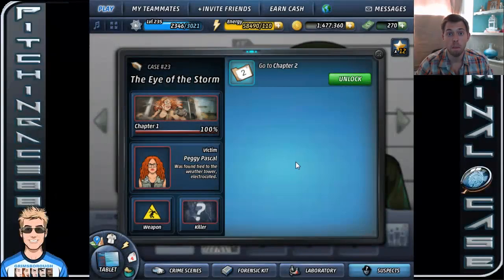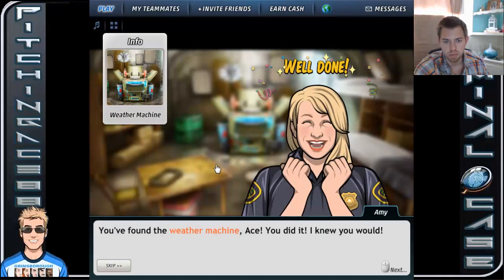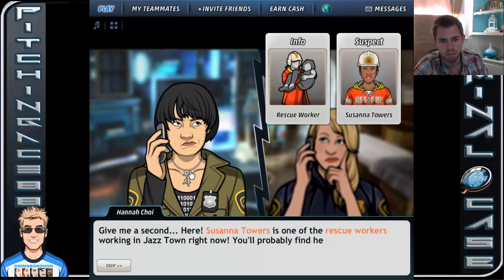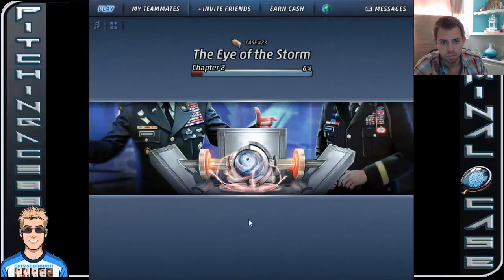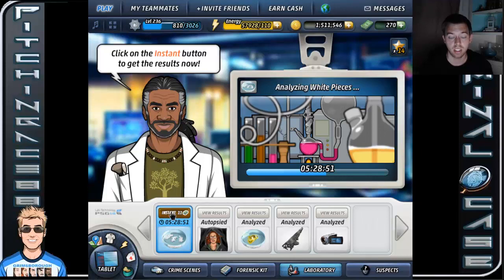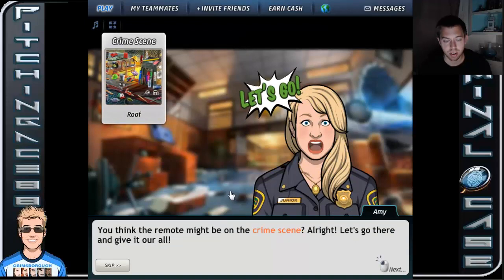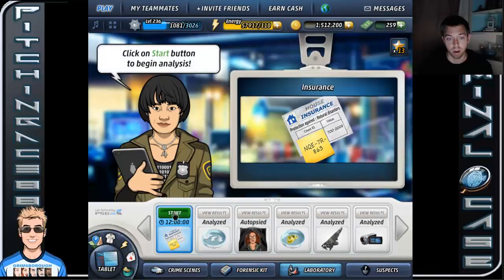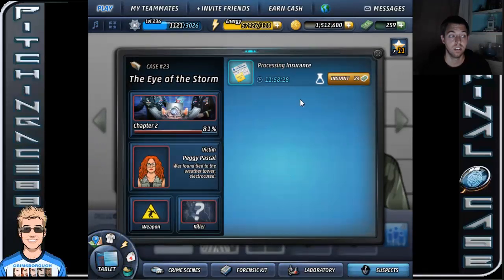Criminal Case Pacific Bay - Case #23 - The Eye of the Storm - Chapter 2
Heading to Jazz Town!

Criminal Case is currently top 10 Facebook Apps and games as of Summer 2014. I will be going through the cases. I will be skipping the repeat but showing all of the storyline missions. Enjoy as we enter into the second season of Criminal Case where we are in Pacific Bay...